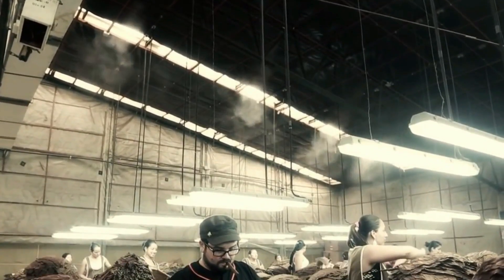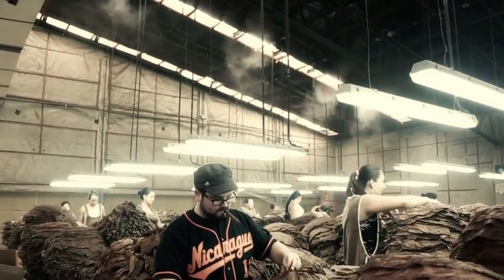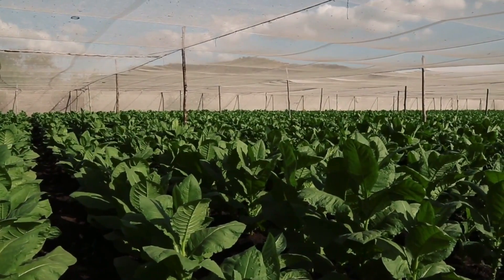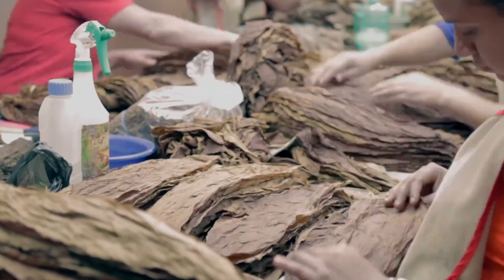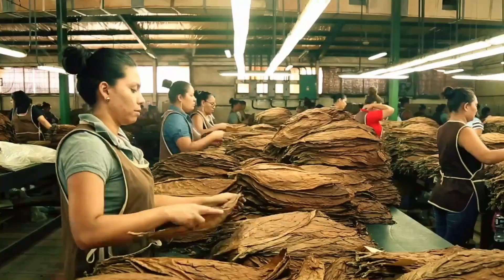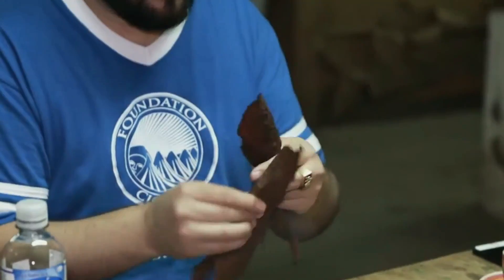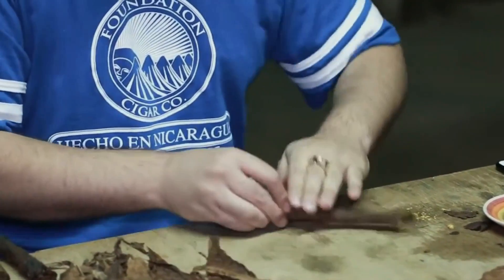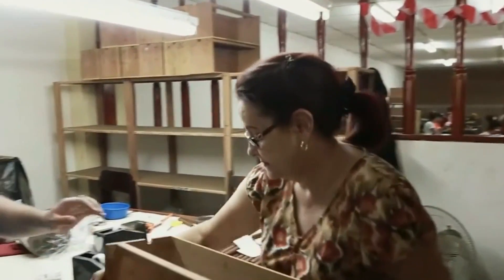A Master Cigar Blender Reveals His Hidden Craft | Meet Nicholas Melillo | Profoundly Pointless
Master Cigar Blender Nicholas Melillo has spent 20 years making award-winning, handcrafted cigars. We talk cigar blending, the best value cigars, the right way to smoke a cigar,  the most expensive cigar he ever smoked, celebrity cigar aficionados, the best cigars of 2022 and starting his company, Foundation Cigars.

Then, we unveil a new Candle of the Month and countdown the Top 5 School Supplies.

Profoundly Pointless is a podcast created by Nick VinZant. Each episode explores something new with a unique guest from a different side of life. Particle Physicists, Porn Stars, Deep Sea Explorers, Olympic Athletes, Money Launders, Furries, Cannabis Photographers, Sex Toy Designers and more all share their stories.

Then, in the Pointless part of the show, Nick is joined by lifelong friend and 2nd Grade Wrestling Champion John Shull to debate life’s biggest questions. Questions like, “Who are the Top 5 Steve’s of All Time”, "What's the Worst Line to Be Stuck In”, and "Which Actor is the Best Onscreen Runner.”

Together Profoundly Pointless explores the world through profound guests and pointless examinations of life’s little mysteries. Join us, Explore Something New and find out why Proundless Pointless was nominated from Best Interview Podcast in both 2021 and 2022.

Get More of Profoundly Pointless